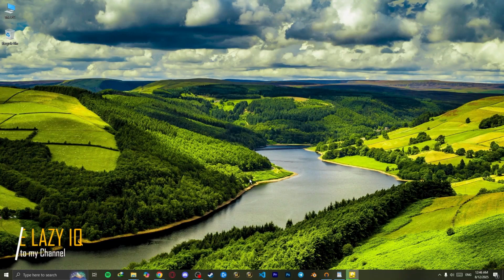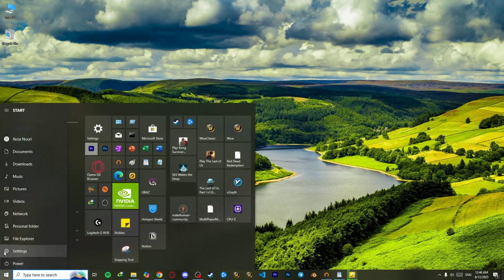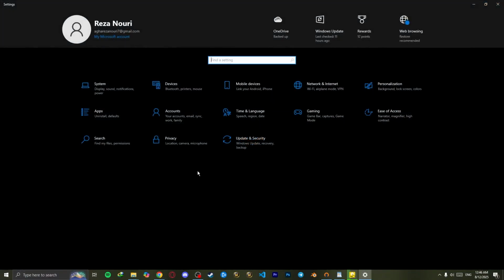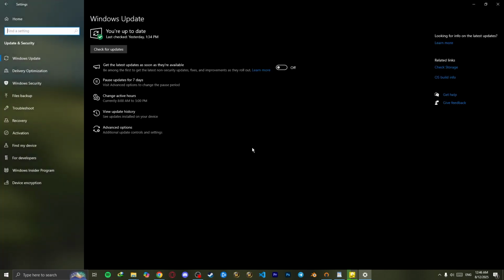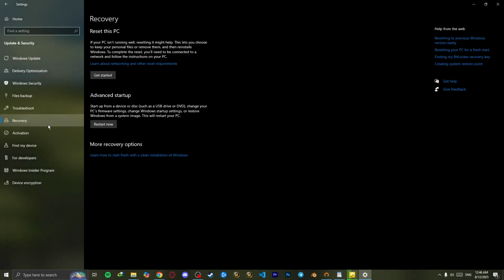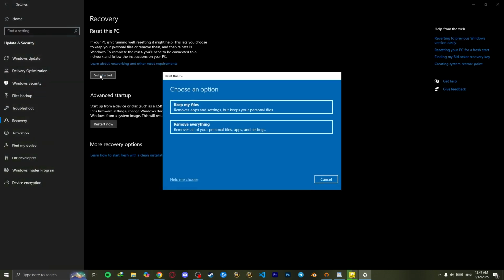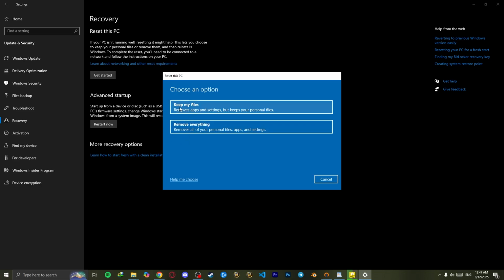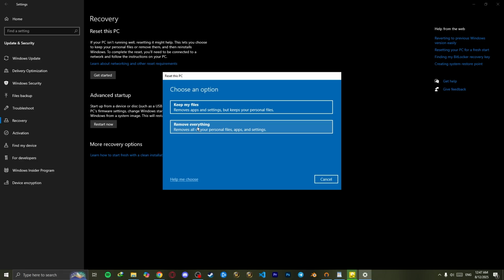How To Factory Reset Windows 10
🌟 Welcome to LAZY IQ 🌟
This video shows how to perform a full factory reset on a Windows 10 computer. It walks you through opening Settings, navigating to Update & Security, and selecting Recovery. You’ll see how to choose between keeping your personal files while removing apps, or completely removing everything to restore your PC to its original state. Windows then guides you through the rest of the process until your computer is reset and ready to use.